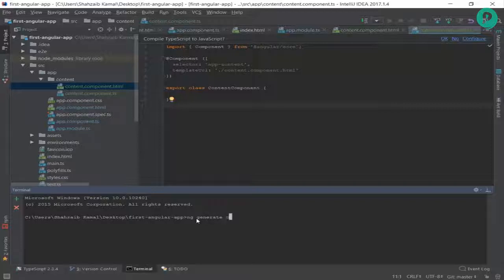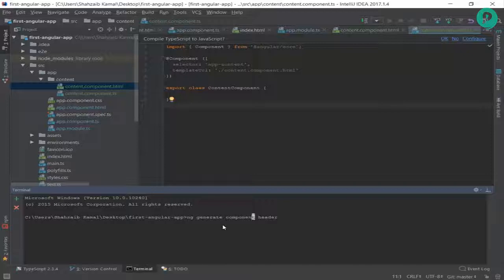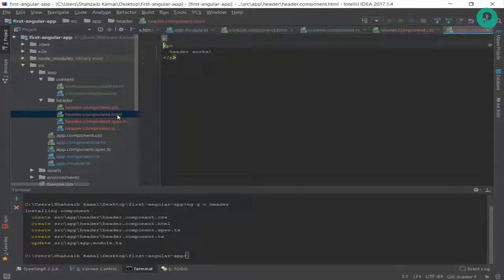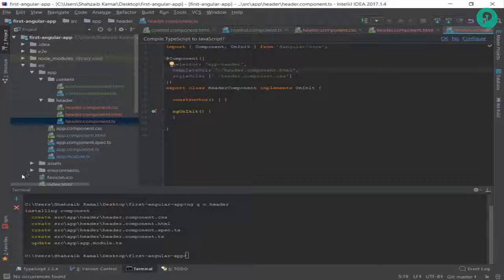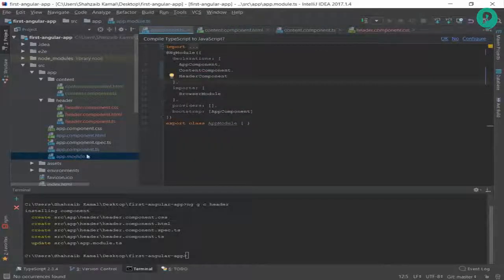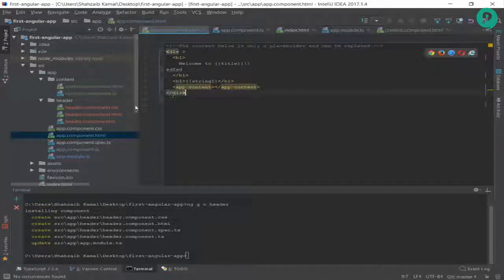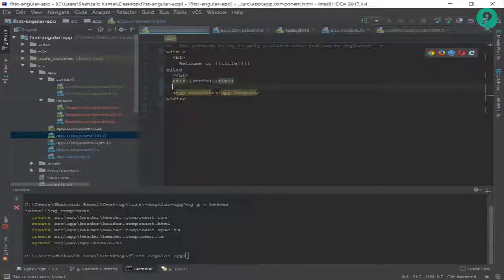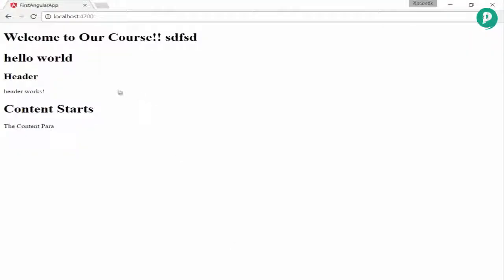How to make component using CLI in Angular 4 (Part 9)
Welcome to Part 9 of Podina Tutorials. In this tutorial of Angular 4 we are going to to talk about How to make component using CLI in Angular 4. In this ninth lesson our main topic is making component using CLI.

Take a quiz in this lesson :
For coding and other information about this video visit :

Course Instructor: Mr. Shahzaib Kamal
Product of: Podina Tutorials
Playlist: Angular 4 Course for Beginner

More related topic is:

Angular 4 creating components using CLI
Angular cli generate component
Angular 4 Components
First COMPONENT using CLI
Create new component in Angular 4